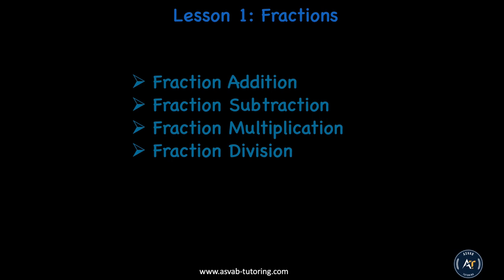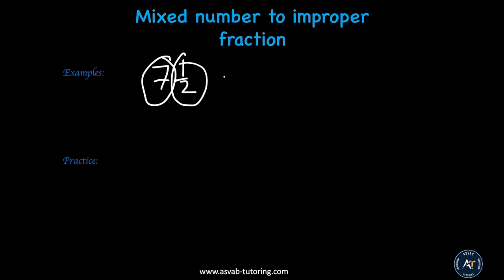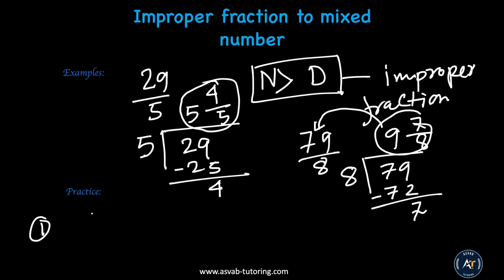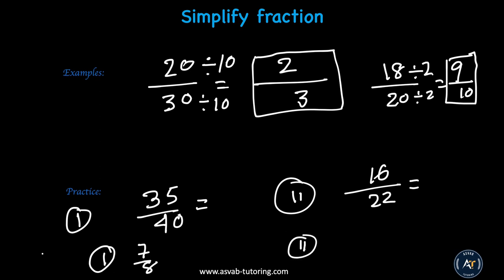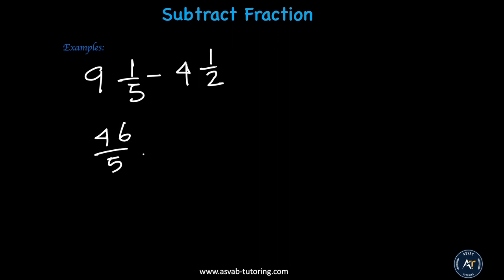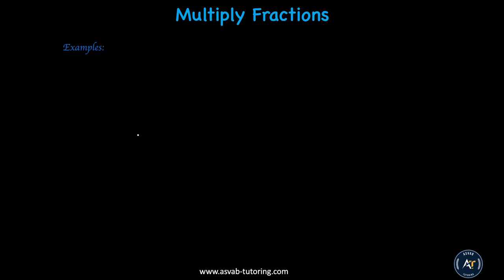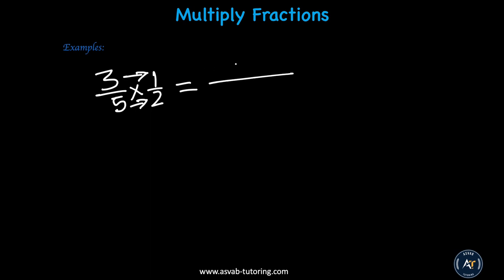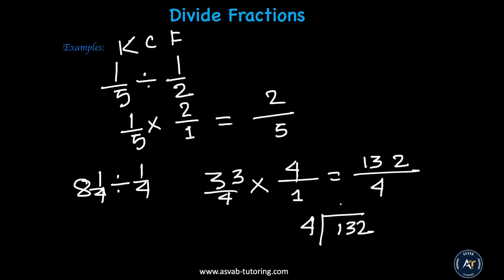Addition, Subtraction, Multiplication and Division Using Fractions LESSON 1 | ASVAB Tutoring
In this video you will learn how to do Addition with Fractions, Multiplication with Fractions, Divison with Fractions and Subtraction with Fractions for the ASVAB

About us
Experienced ASVAB tutors strive to strengthen your core knowledge and encourage students to improve their abilities. We deliver outstanding teaching methodology that is both groundbreaking and quite different from other conventional methods. Our instructors meticulously research and put together study materials that brings out the best in our students. The foremost goal of ASVAB Tutoring is to provide a high-quality education that helps students pass the tests with minimum effort and the highest score possible. It provides unique flexibility in learning and offers quite effective online sessions via Skype.

.social media.